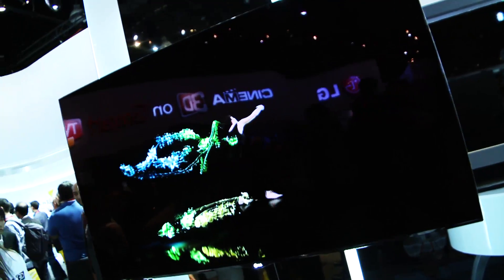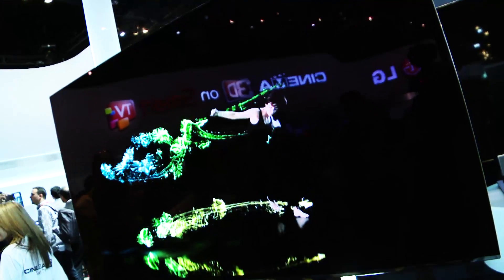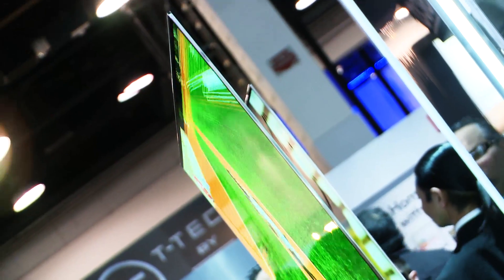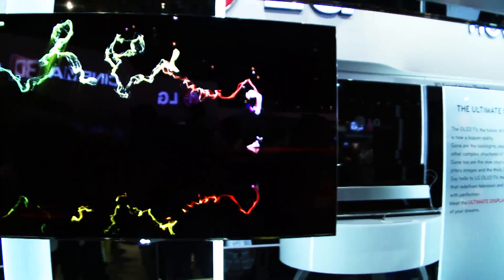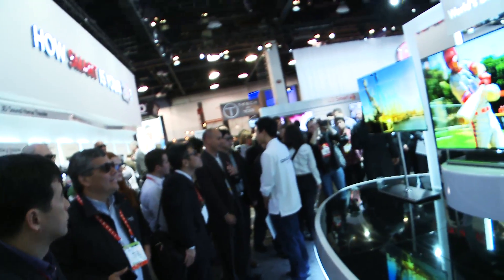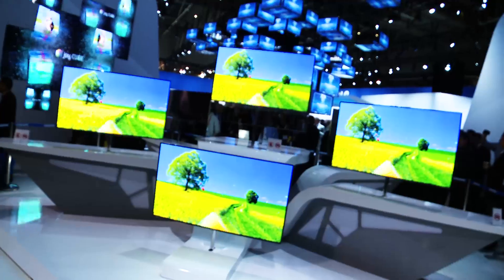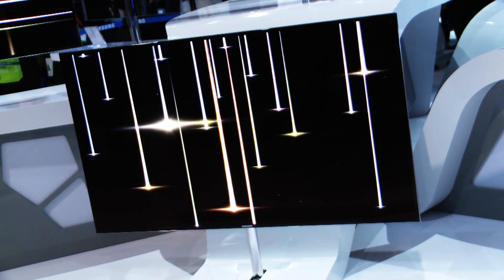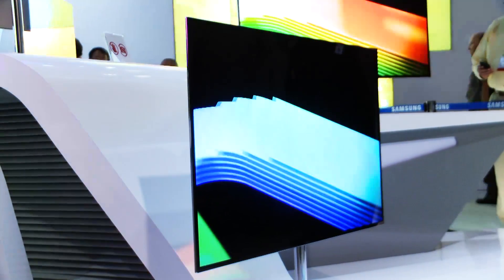What is OLED TV? - Which first look at CES 2012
OLED TVs have been a key trend at this year's Consumer Electronics Show and are said by some to be the future of TV viewing. In this video we ask what OLED is and why it's better than LCD, plasma and LED TVs.